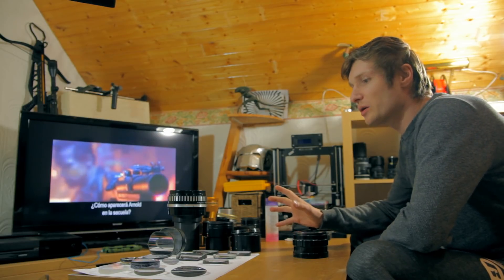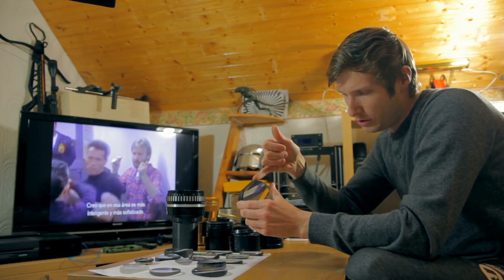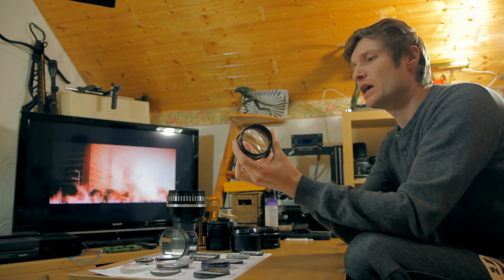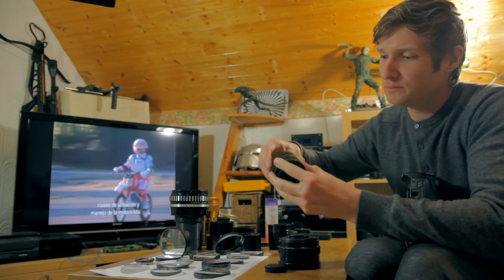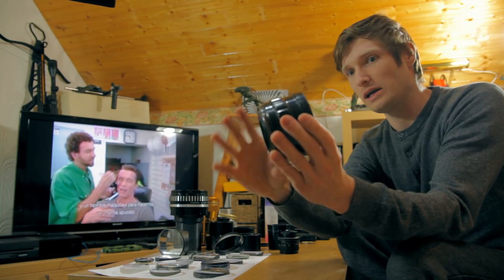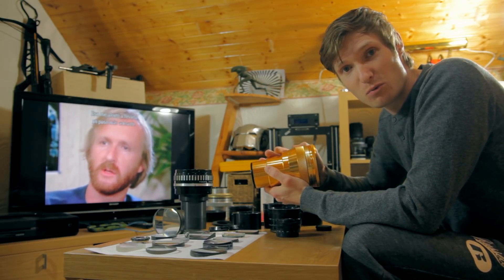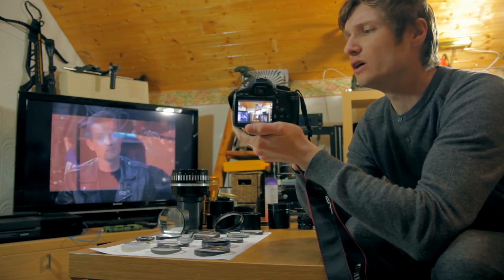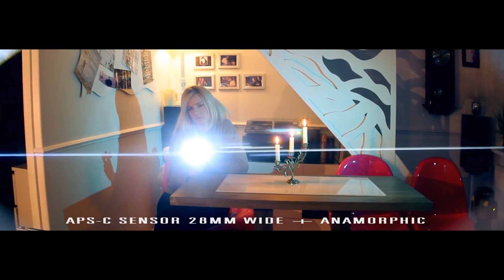Anamorphic Lens new design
new video dedicate to Anamorphic Shooters FB page

explaining my new approach to anamorphic lenses and design
i hope you will find this video useful and you decide to modify yourself.

If you are interested to have lens like this
Or modify your lens

my previous videos about anamorphic lenses

my favourite quote from Nikola Tesla

Today's scientists have substituted mathematics for experiments, and they wander off through equation after equation, and eventually build a structure which has no relation to reality.

Peace to all